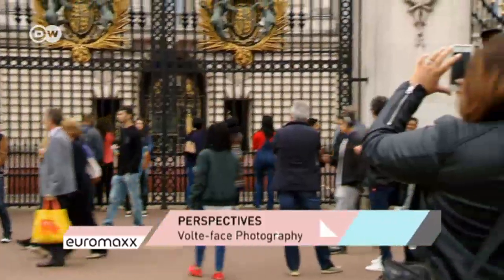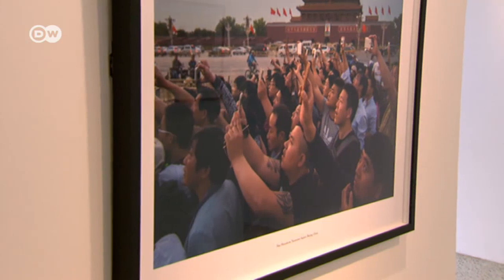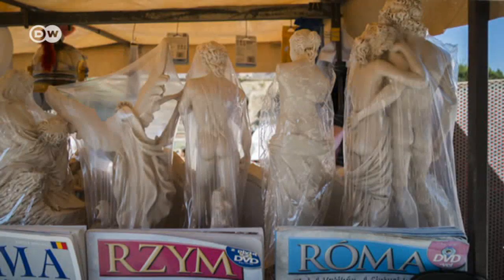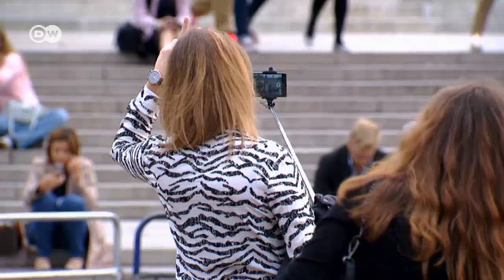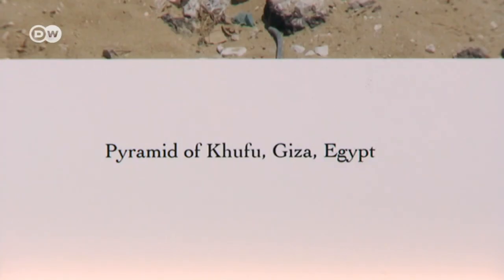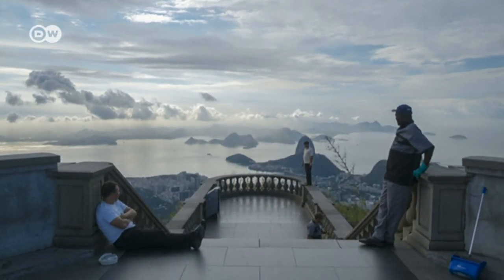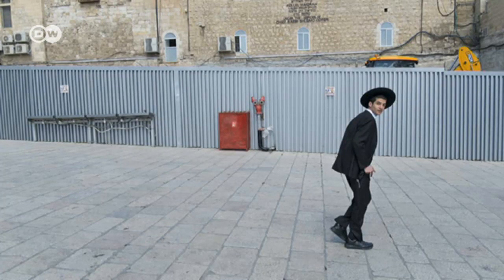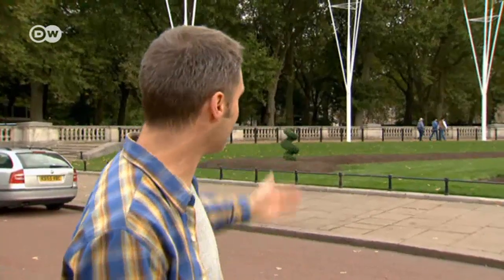Looking the wrong way to see the sights | DW English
Buckingham Palace, the Colosseum and Eiffel Tower – all the world-famous sights evoke familiar images. But British photographer Oliver Curtis points his camera the wrong way at famous landmarks.